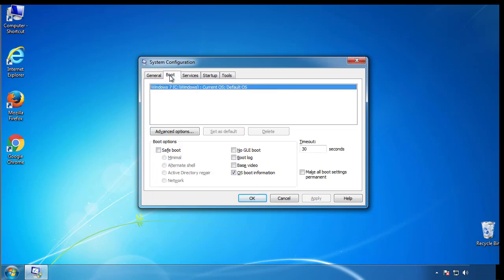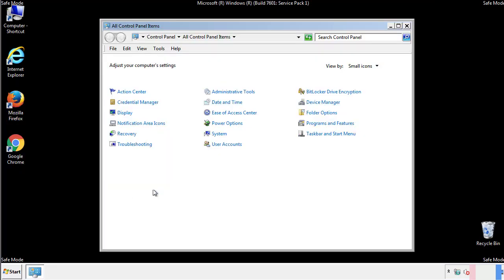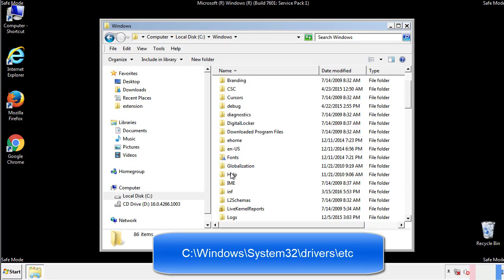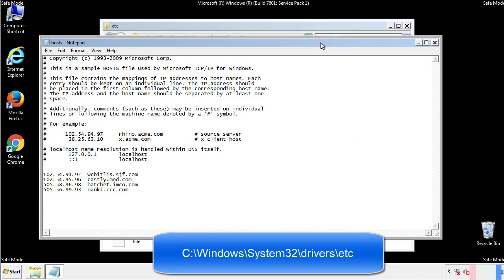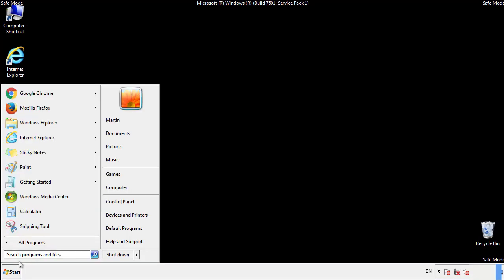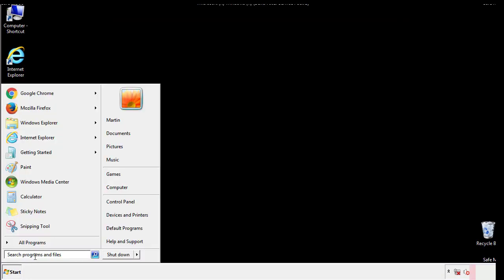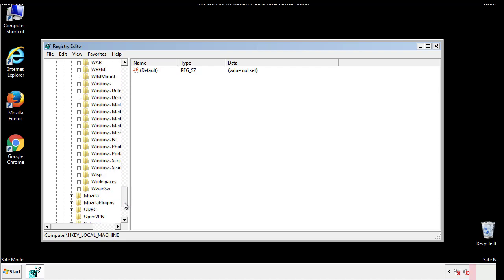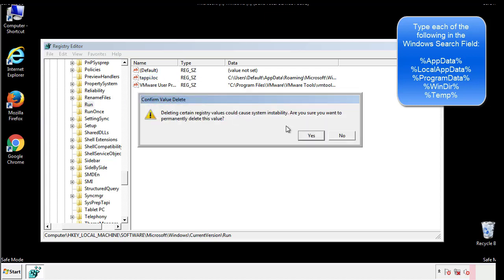Remove Snake Ransomware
This video will show you how to remove the Snake File Virus Ransomware from your computer. If you still need help we have a detailed guide to help you with all the steps